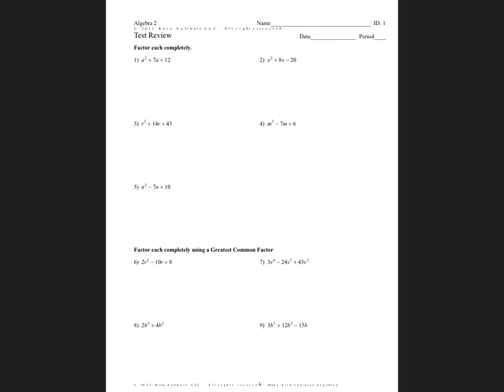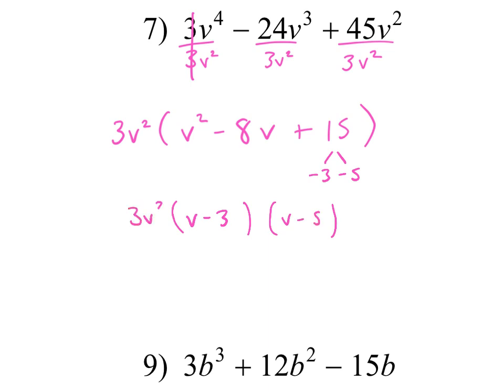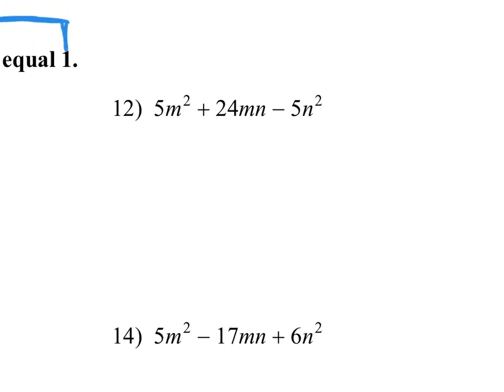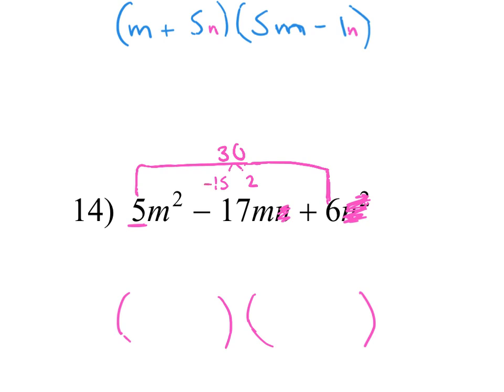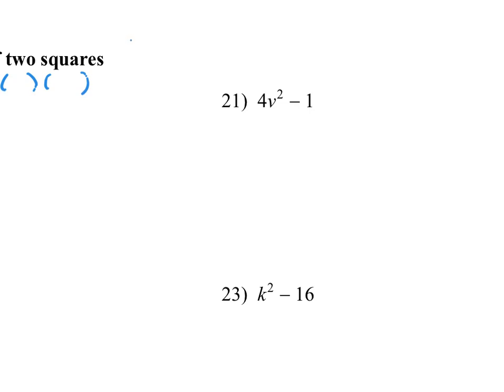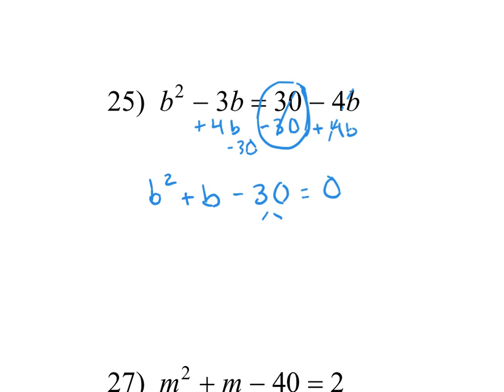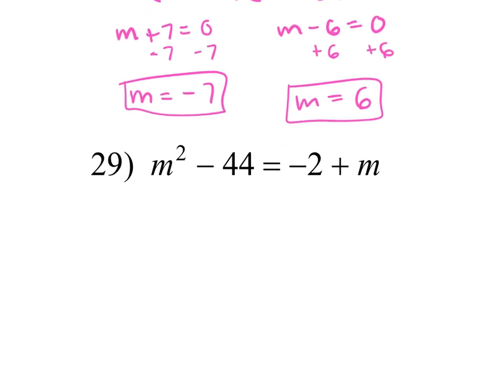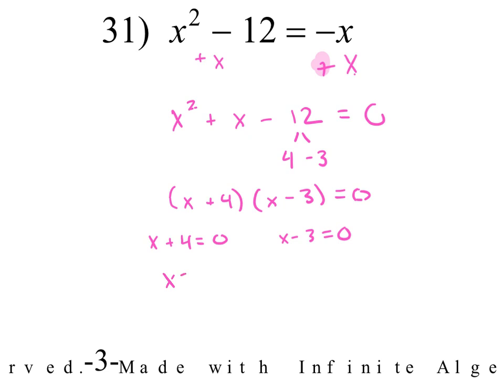1.27 ALG2S TEST REVIEW RIGHT SIDE